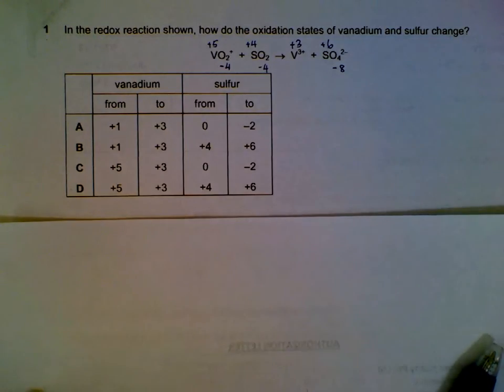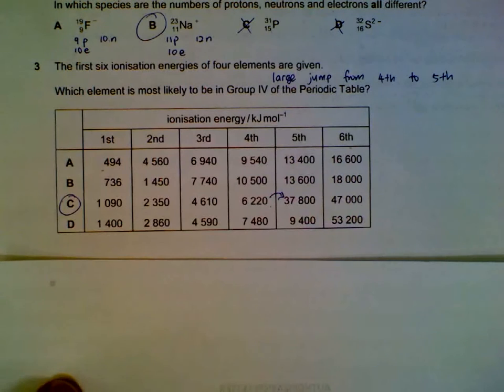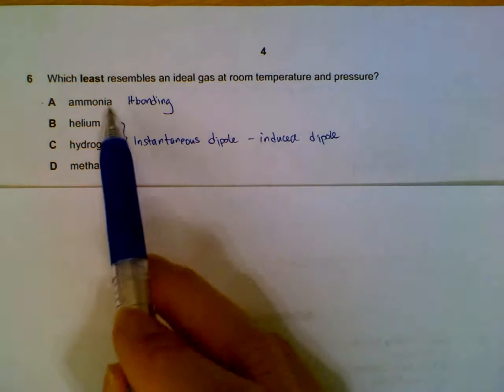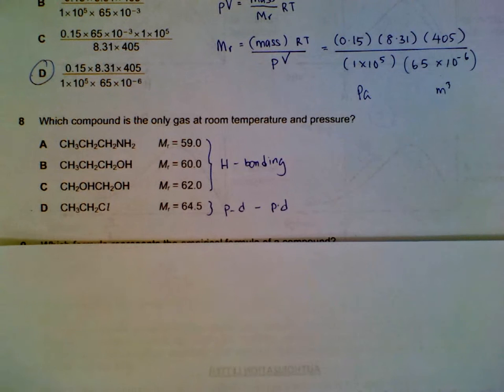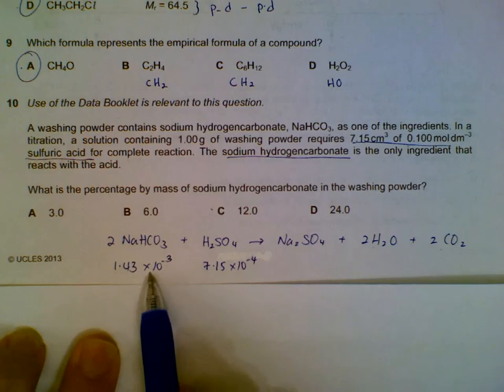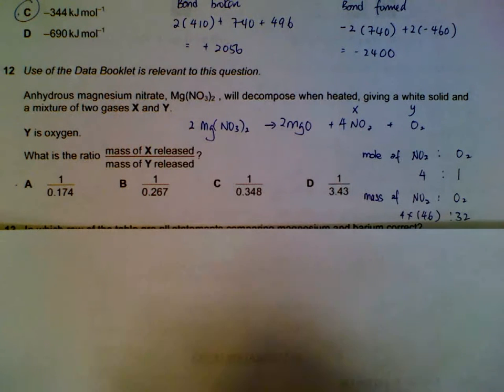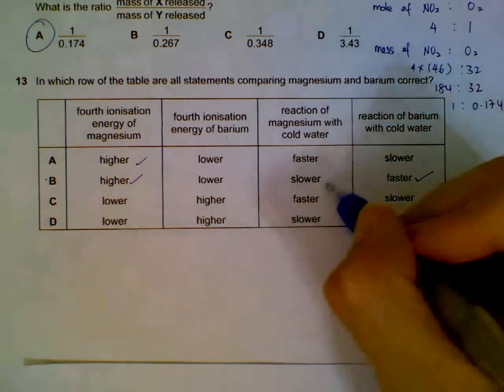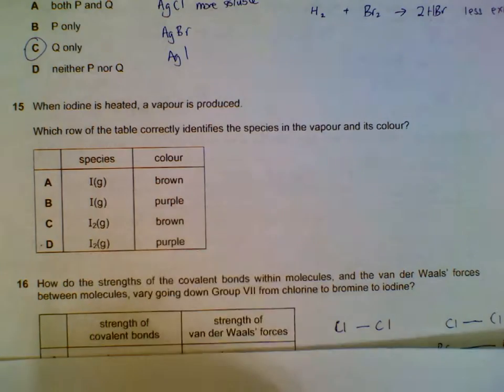9701 Chemistry June 2013, Paper 1_3 Q1-Q15